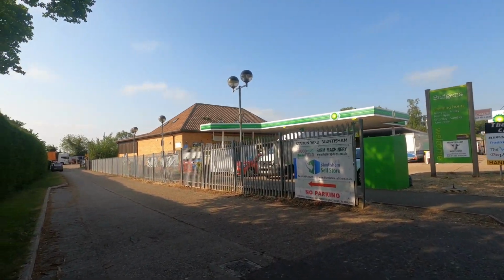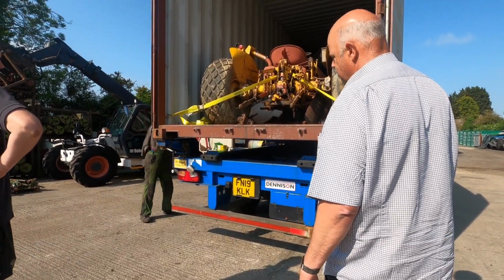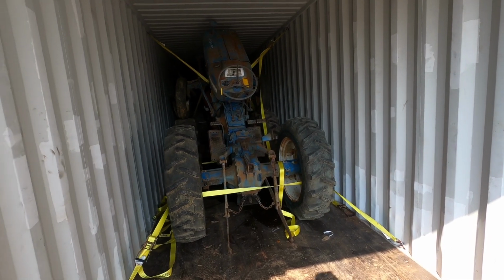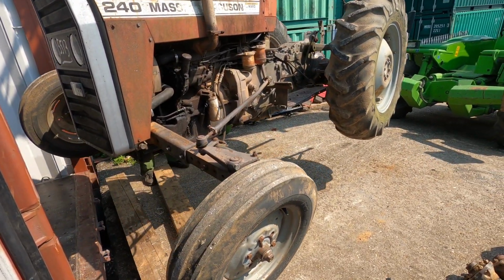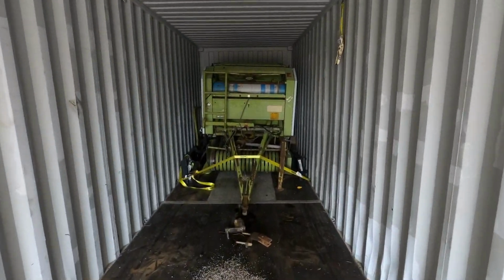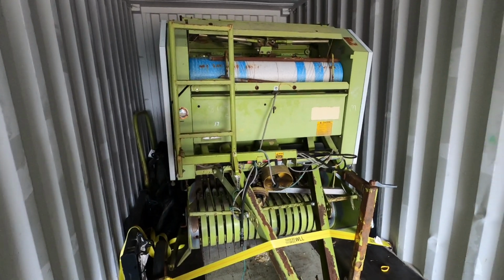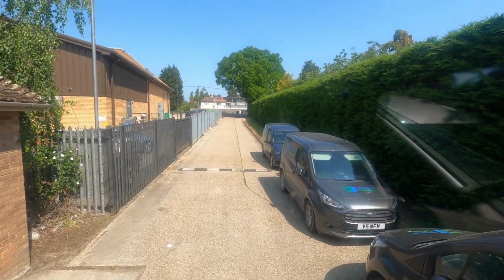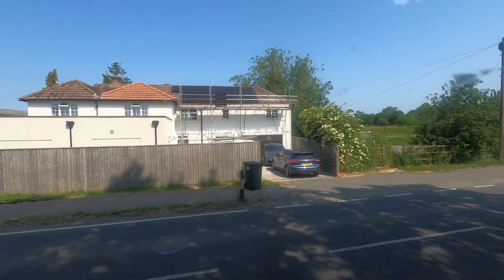HGV | Truck Driver How On Earth Do You Get That Out?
Embark on a captivating adventure as an HGV driver transports MASSIVE FARM equipment. Witness the precision and dedication required to deliver these powerful machines, supporting the backbone of agriculture. Join us for an exciting journey through the world of farming and transportation.